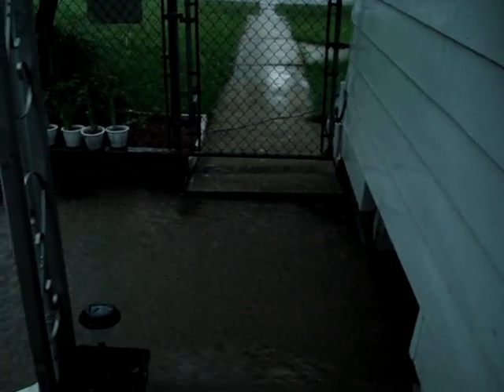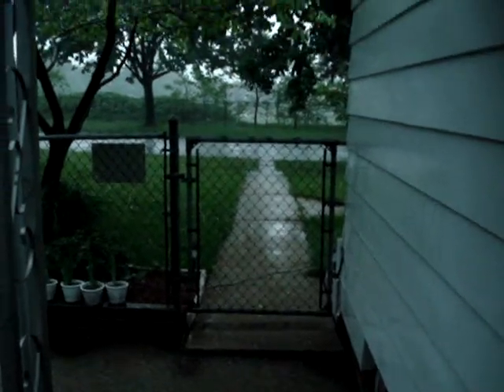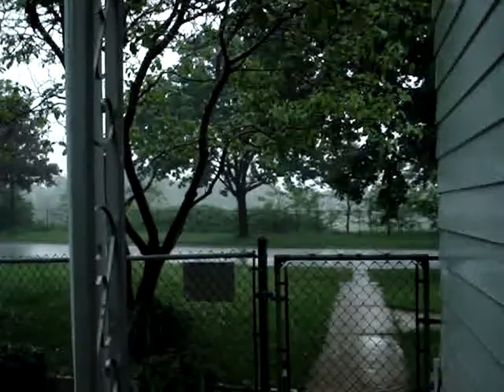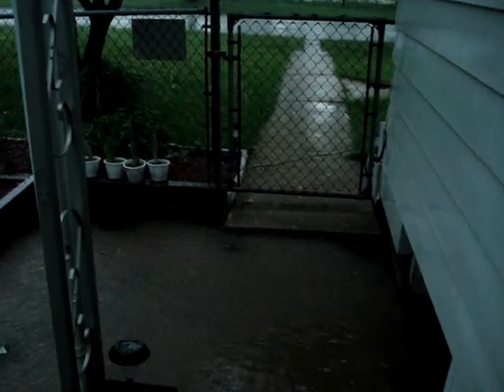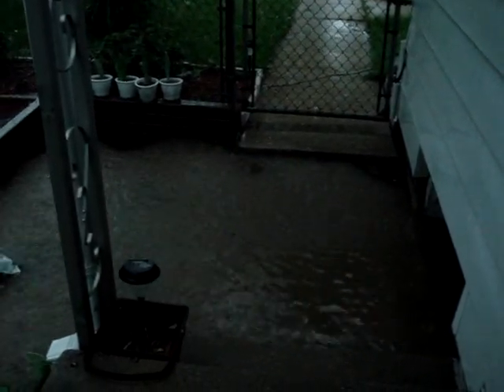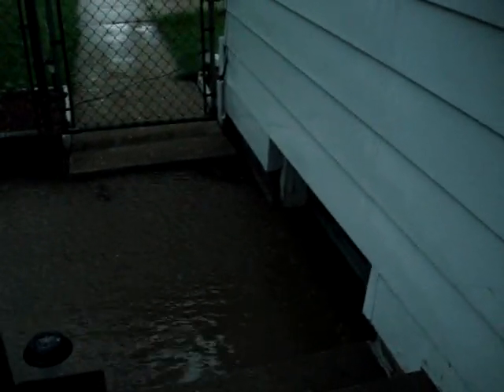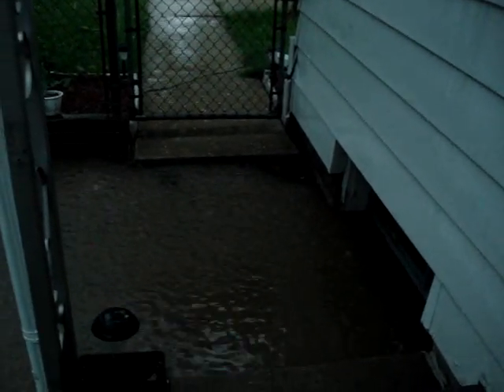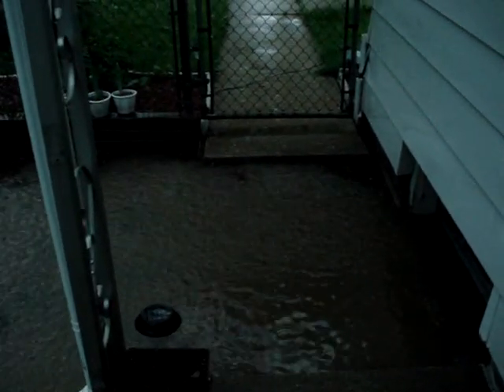Flooded side yard